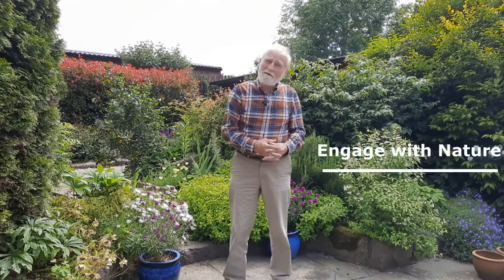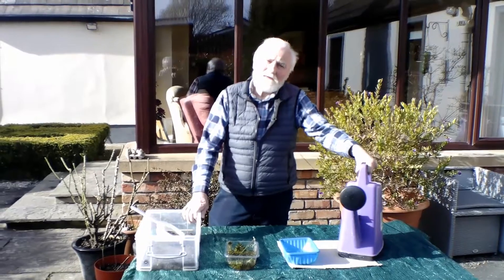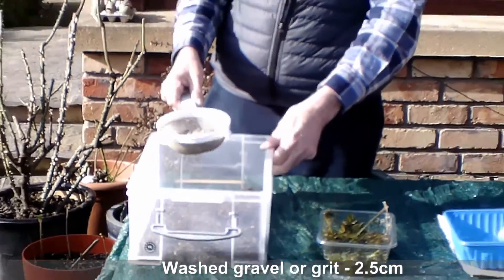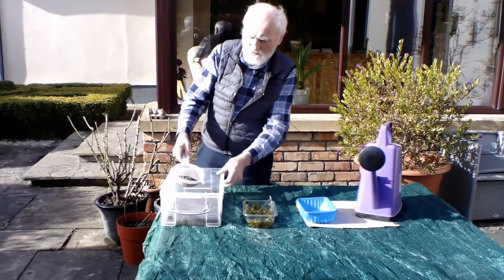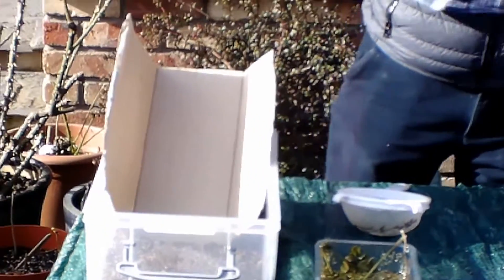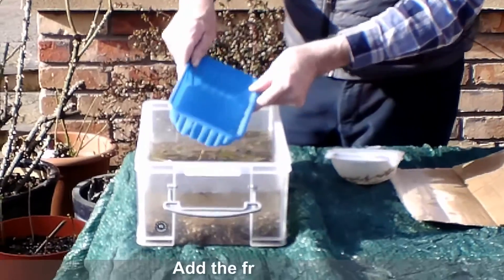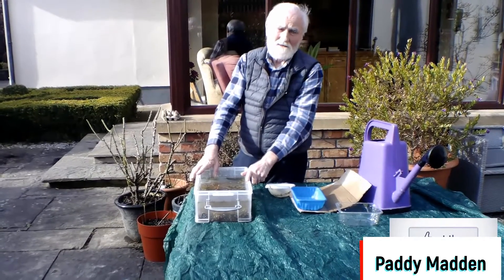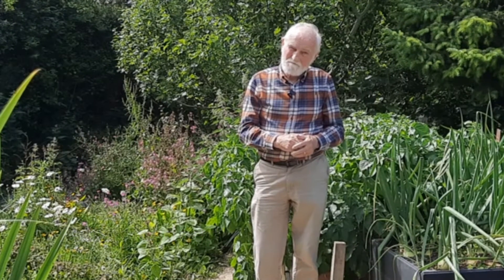How to make a tank for tadpoles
This video is about creating a tank to house tadpoles.